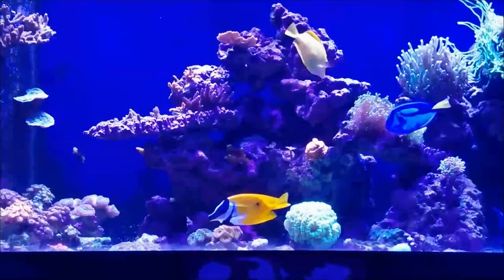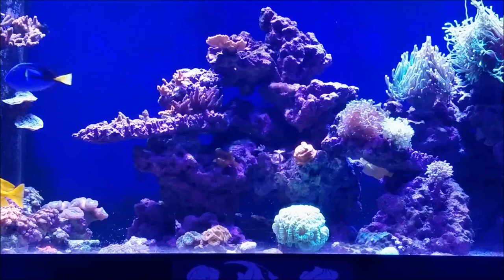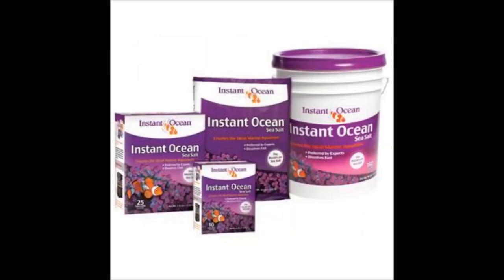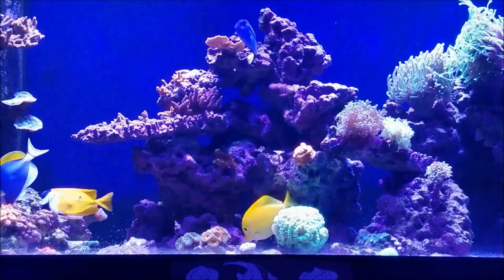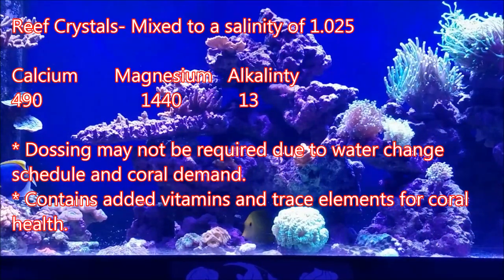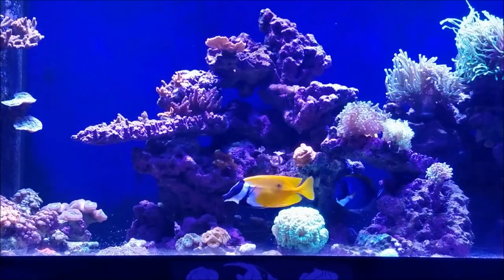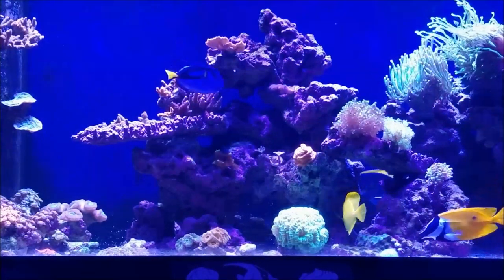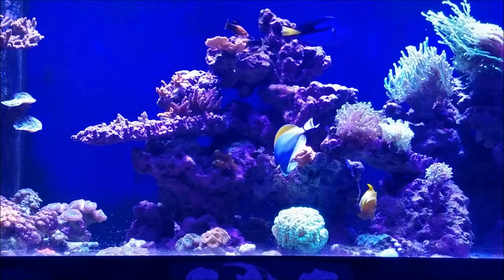What Salt Mix To Use In A Reef Tank? Let's Look At Three.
This is a look at 3 brands of salt mix and what they do and what you will be expected to do while using them. This is based on my experience using all 3.